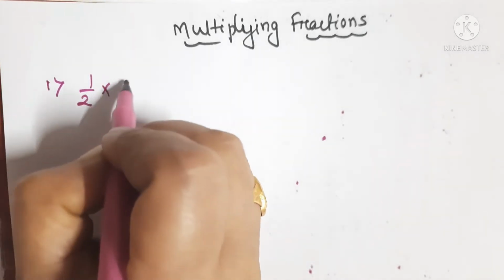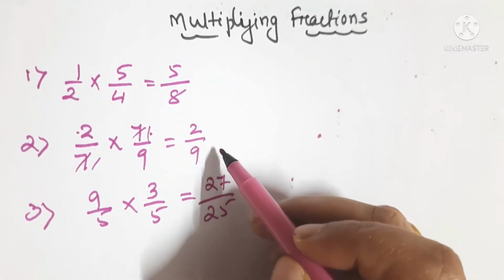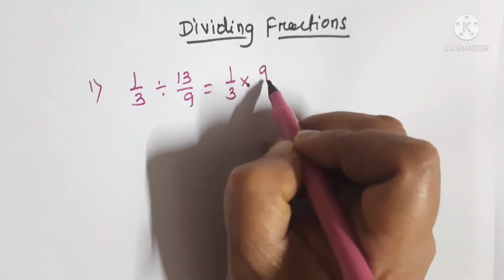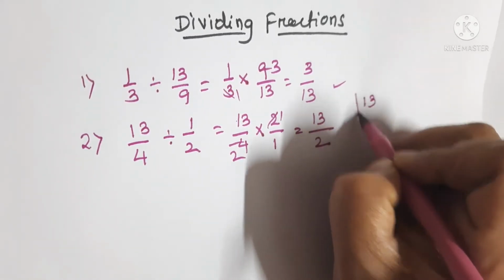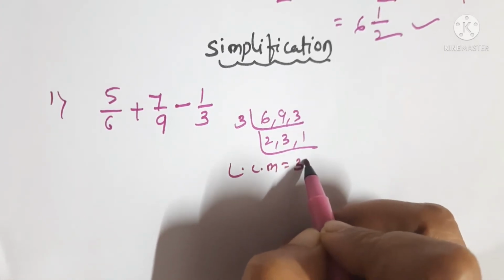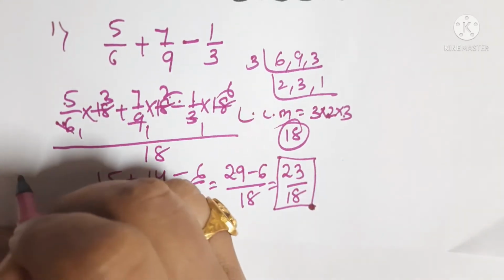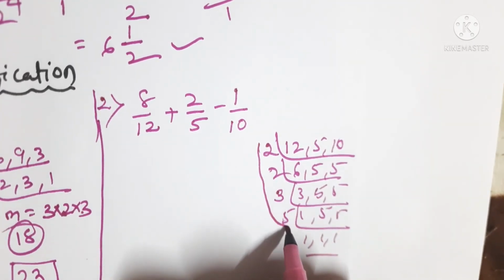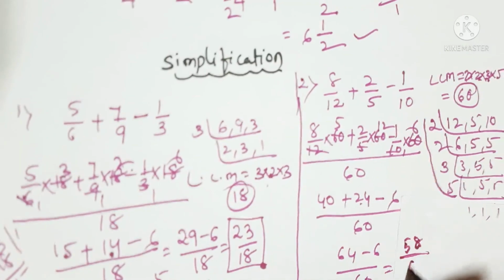Multiplying fractions, dividing fractions,&simplifying fractions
Multiplying fractions
dividing fractions
simplifying fractions
definition fractions